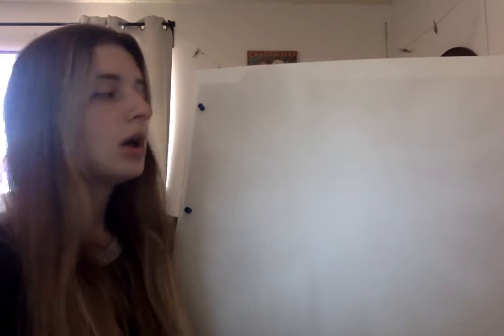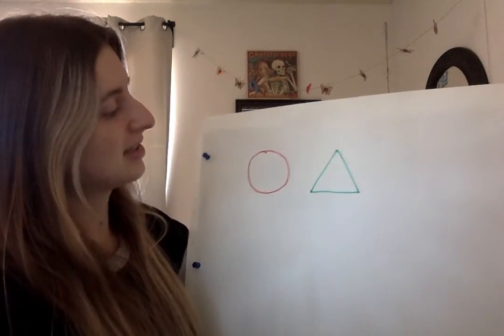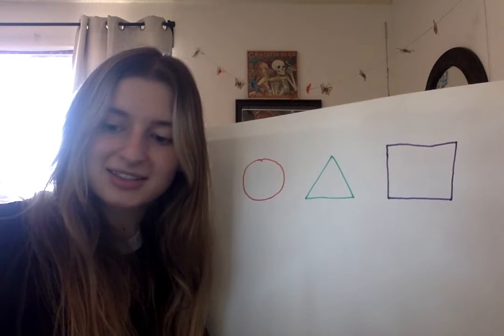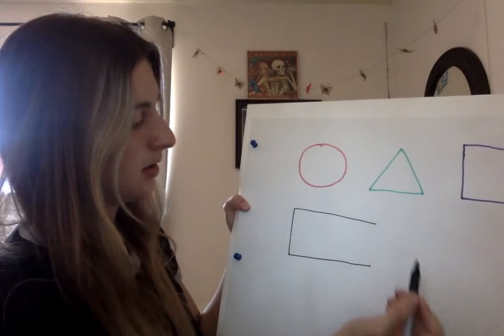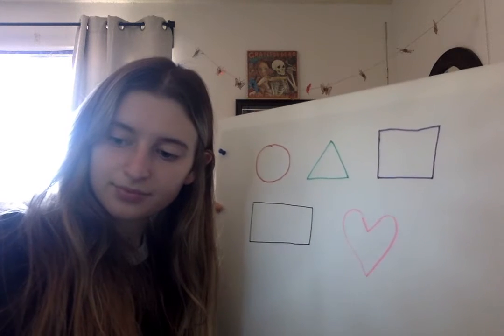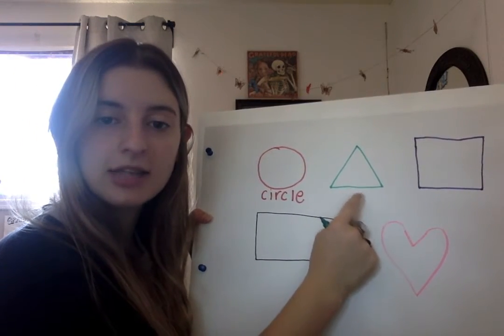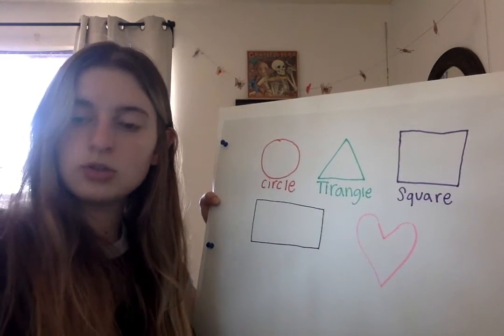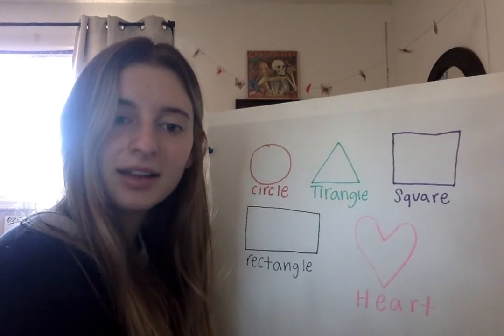Drawing Shapes Lesson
I demonstrate how to draw five different shapes